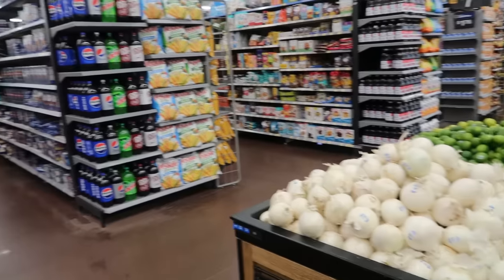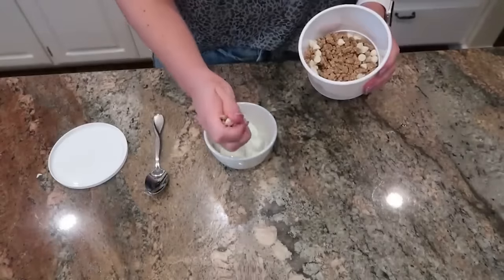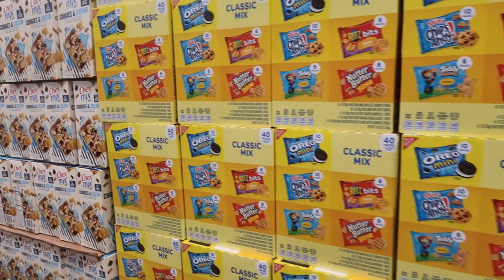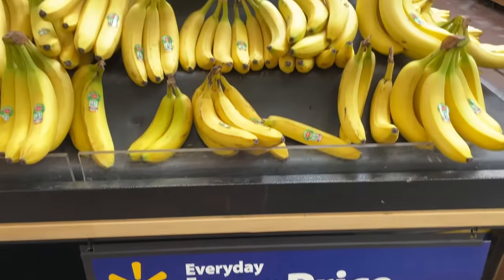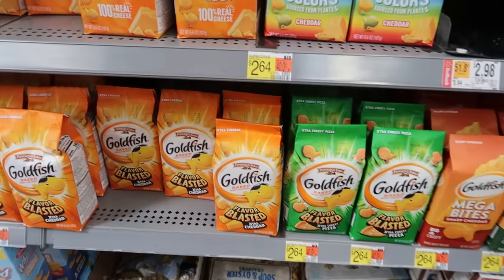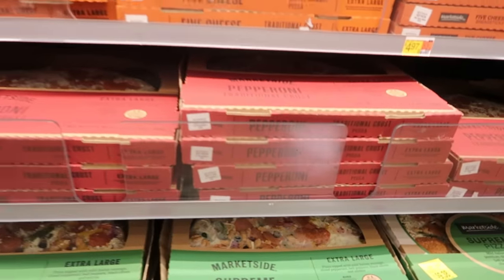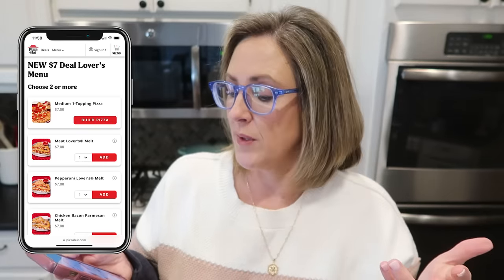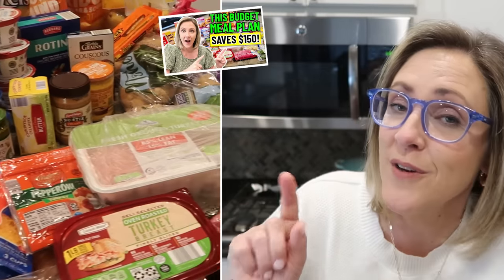BUY THIS Instead of That and SAVE BIG at the Grocery Store!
If you're looking to save money on your grocery budget, but you don't want to give up every convenience and luxury, then I've got some savvy swaps you can make to cut your grocery bill down but still have a little fun!  You can have some of those fun items that aren't entirely essential and STILL save money at the grocery store!